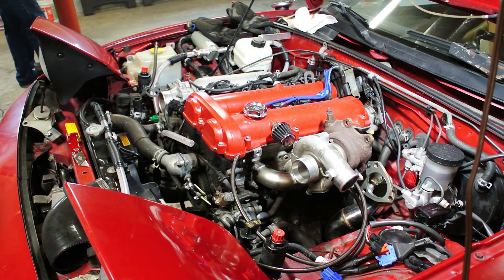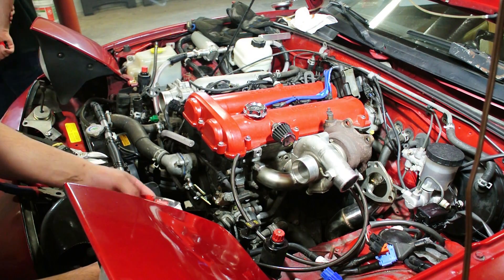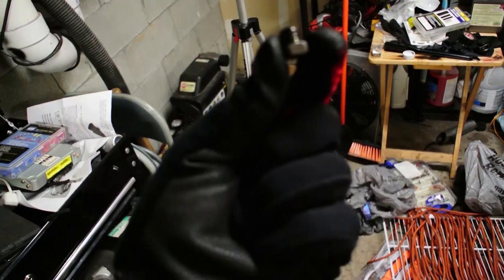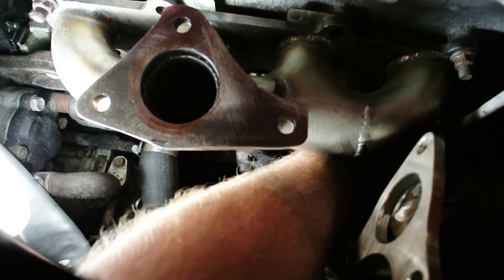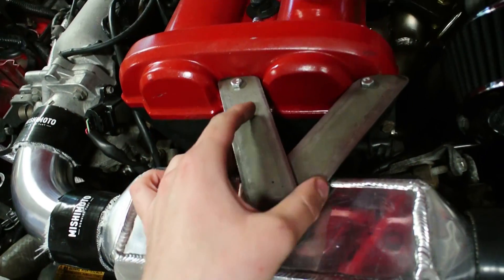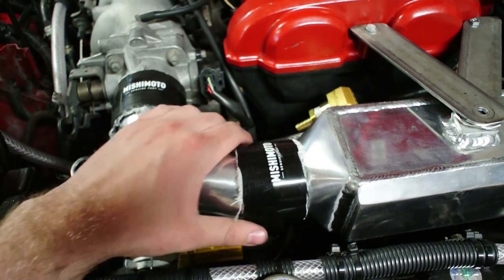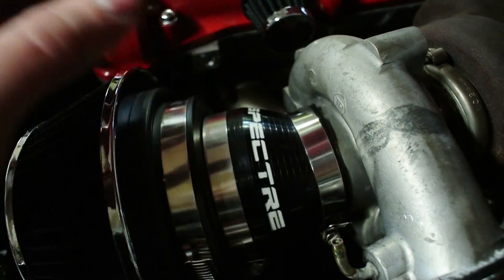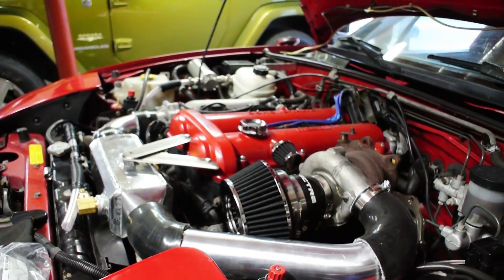$600 Budget Turbo Miata Build - Mounting Water To Air Intercooler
In part 2 of the Loaded Miata Turbo Build, we mount the water to air intercooler, figure out the intercooler piping and figure out how to mount the wastegate actuator so it doesn't hit the hood!